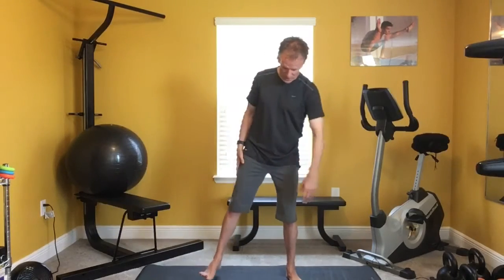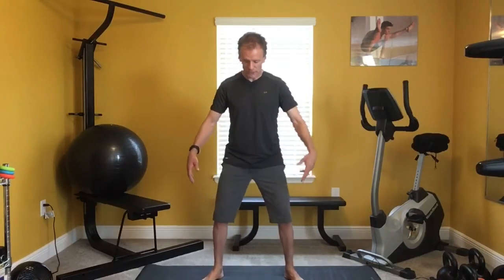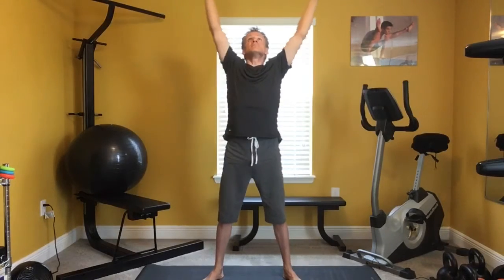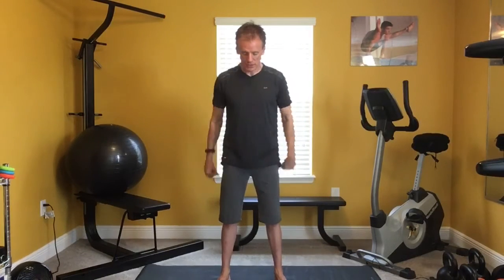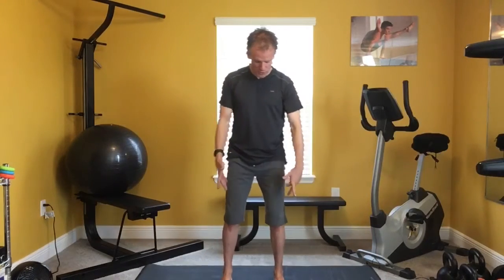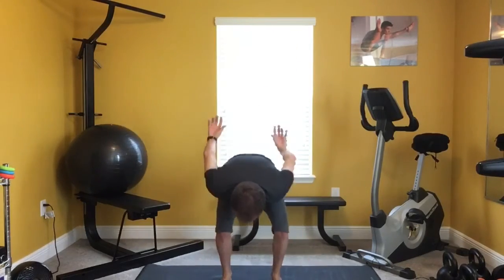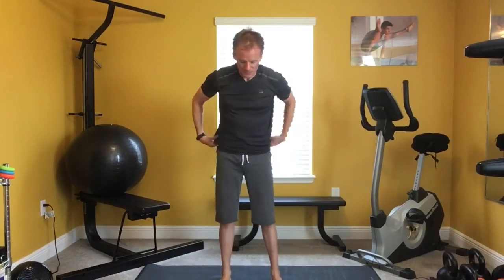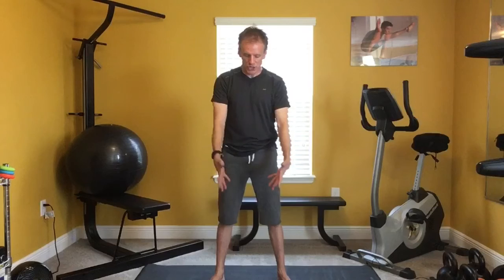15 Minute Mindfulness - Lesson 16, Qi Gong Flow 1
Description and Demonstrations of Pulling down the heavens, Breath of joy, and Buddha hold up the earth